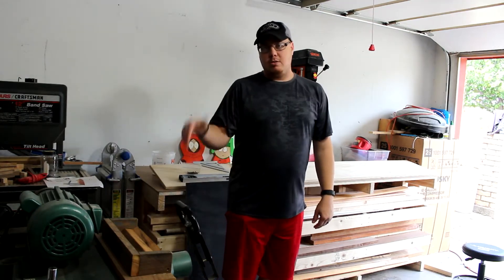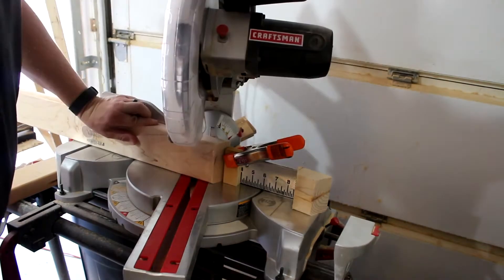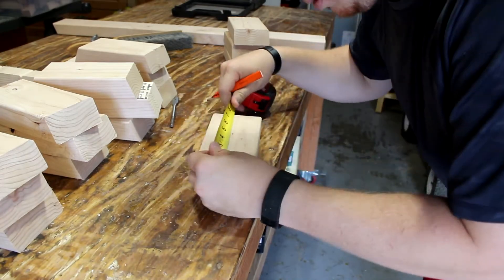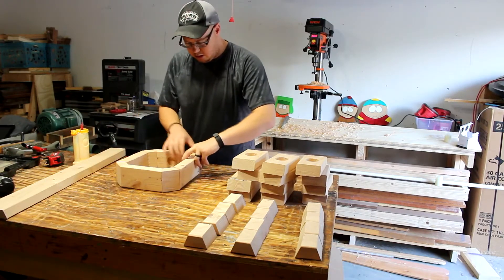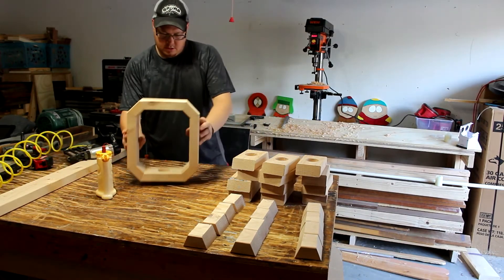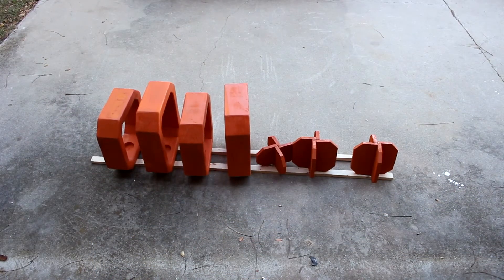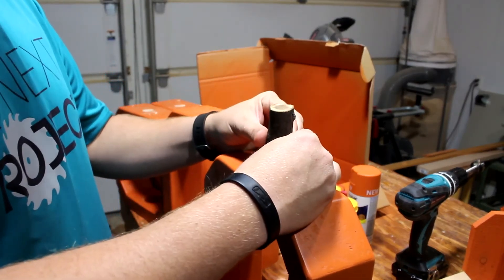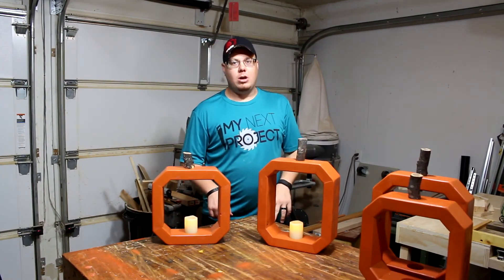PUMPKINS CANDLES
Halloween is right around the corner and today I have a Halloween themed project.  Today I make a couple of pumpkins from 2x4s and add some battery powered candles to them.  This project was very easy and very cheap!!

Thank you for checking out my video.  That will let you see what “My Next Project” is.  I have a vlog video that happens on the 3rd of every month.

If you like this video, then go to my channel and check out other videos.  Chances are that you will find others you will like.  If you really like it, then leave click “like”.  If you are on any of the social media outlets, I would love to see what you are working on.  Send me a picture or hit me up on there.  I want to see what “Your Next Project” is.

Wen Drill Press
Random Orbit Sander